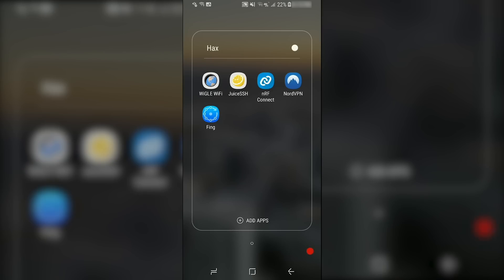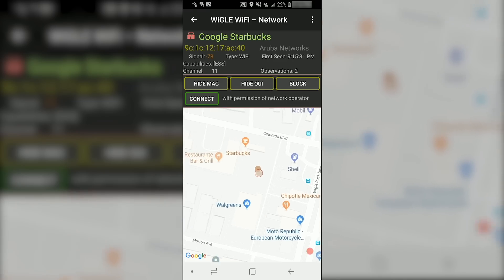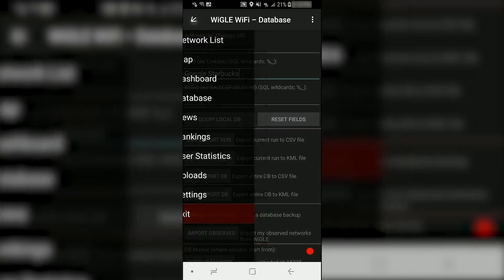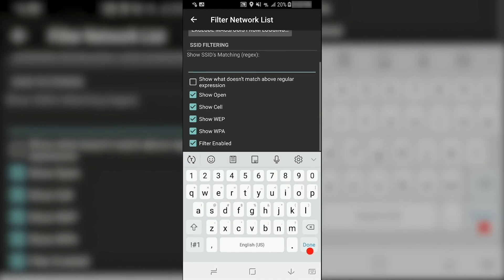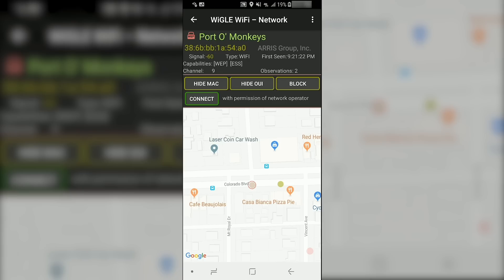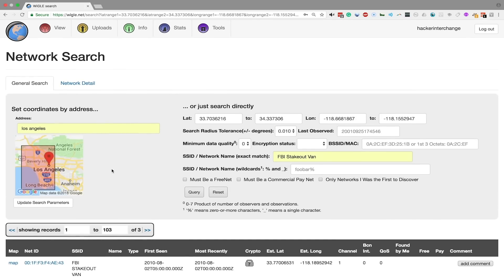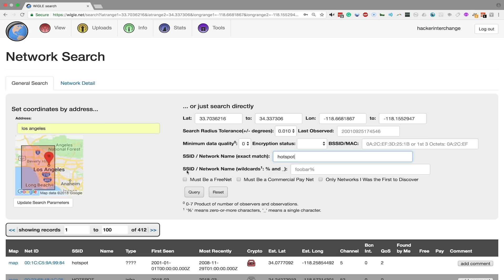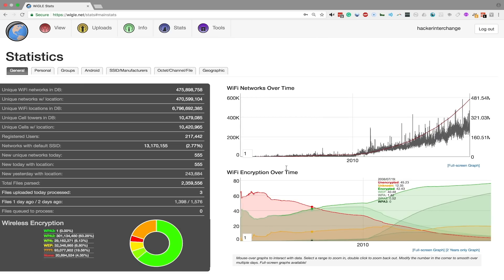Explore & Map Nearby Wireless Networks with WiGLE [Tutorial]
How to Wardrive with Android & Map Vulnerable Networks

Wardriving has been around for decades, but it's only gotten easier as technology has improved to the point that you can get started with a simple smartphone. On this episode of Cyber Weapons Lab, we'll show you how to map and explore the security of every network you walk or drive by.